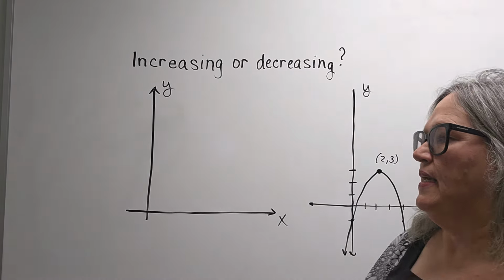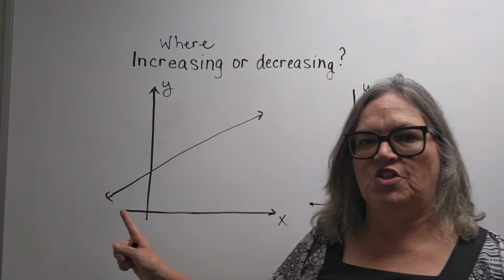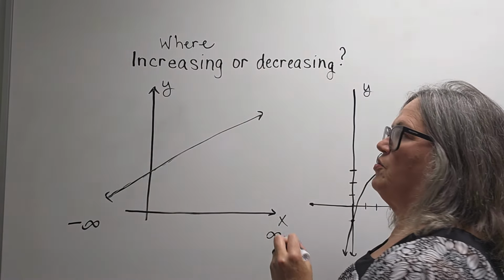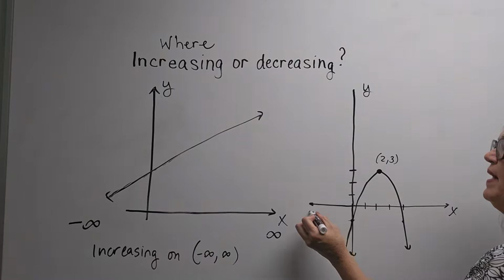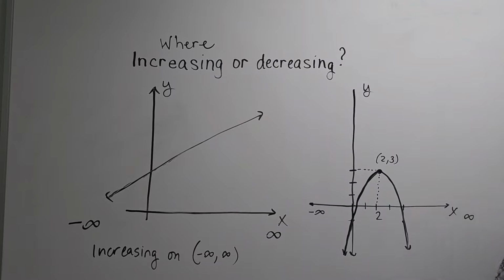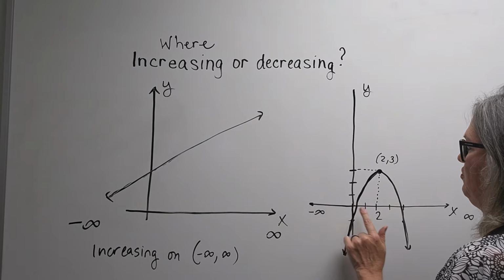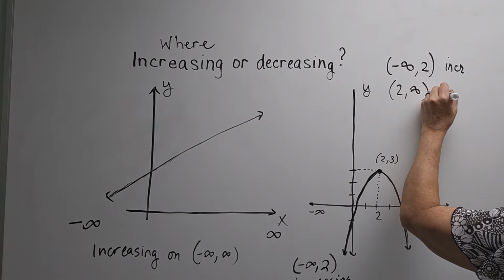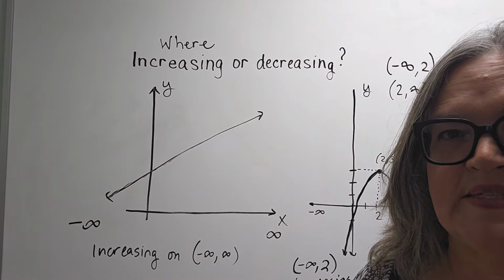1.4 Where is the function increasing/decreasing?